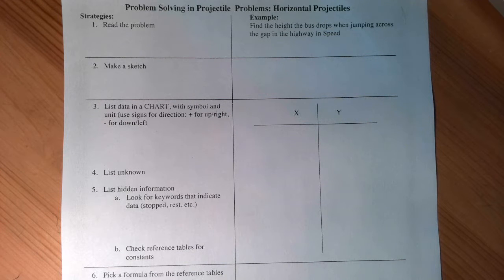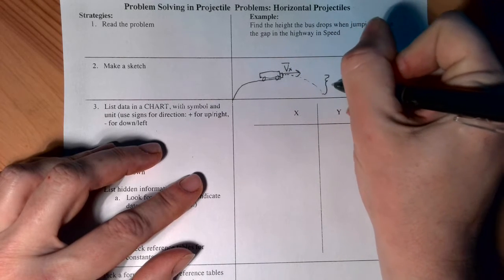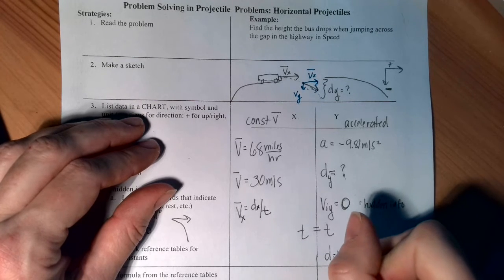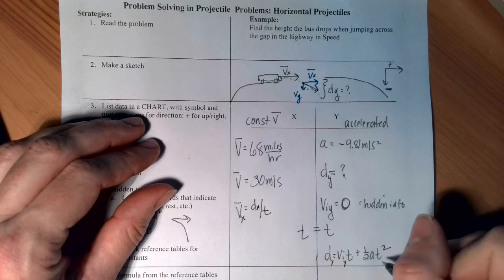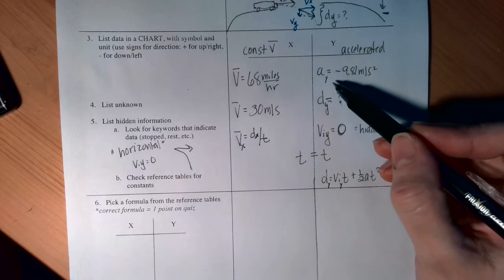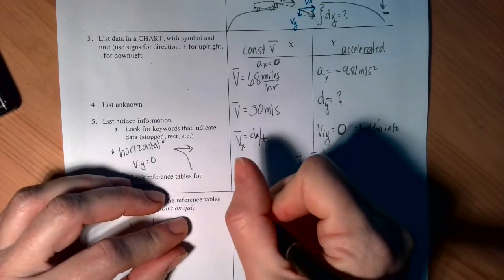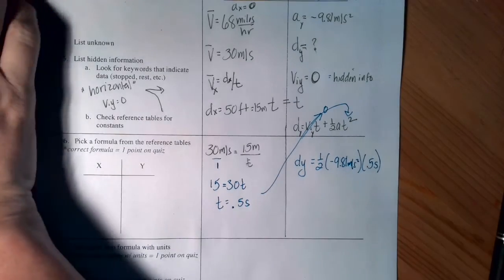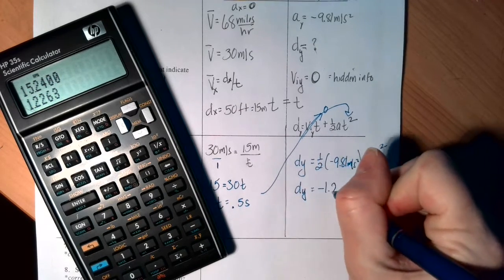Speed Jump Analysis